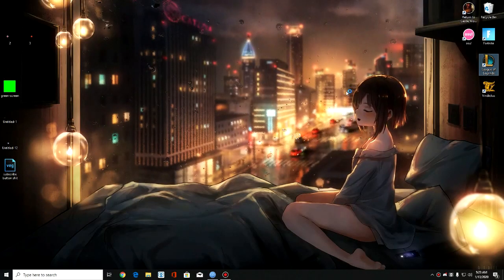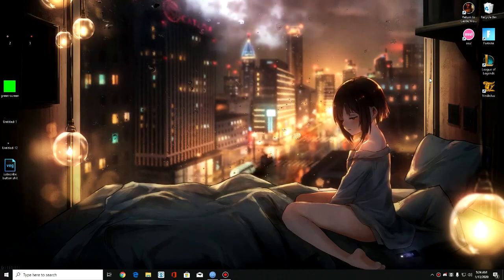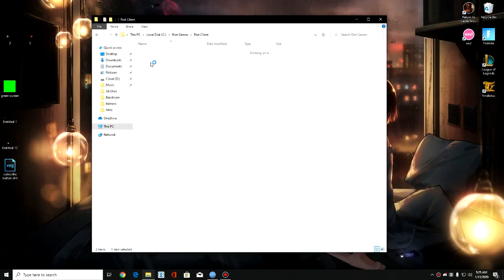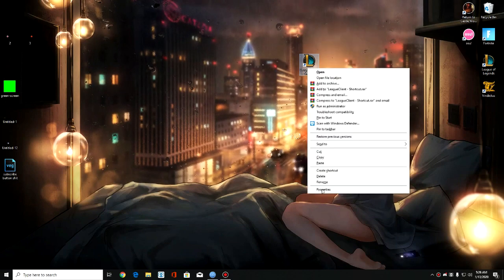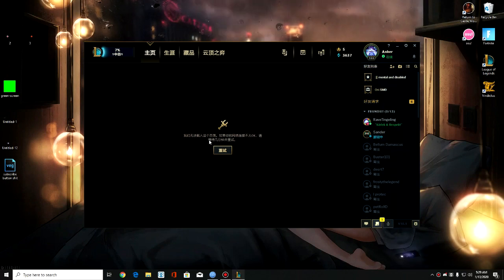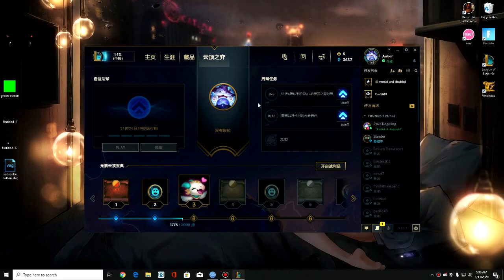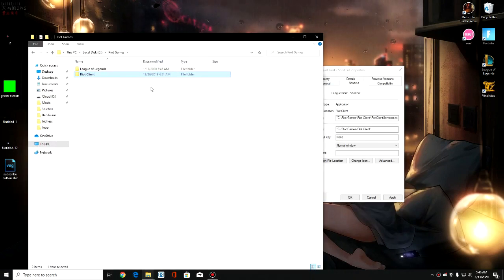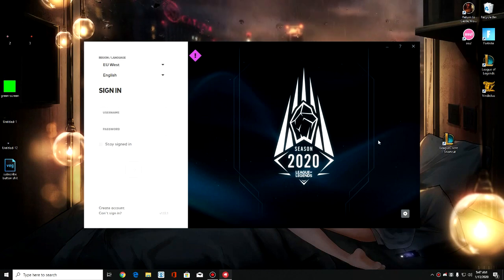How to Change your Language to Chinese in League of Legends [2020]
Tutorial on how to change your language to Chinese in League on a new launcher, it works on any server, euw, eune, na and so on. It also changes everything from English to Chinese, even voices from characters, etc. This is the latest How to change your Language to Chinese Guide for Season 10.

Code: Codes: --locale=zh_CN (For Korean League of legends), --locale=en_GB (For English League of legends)